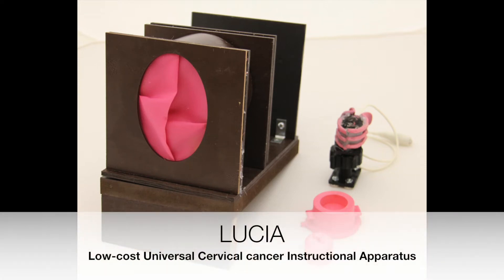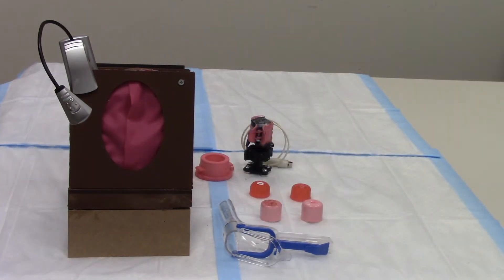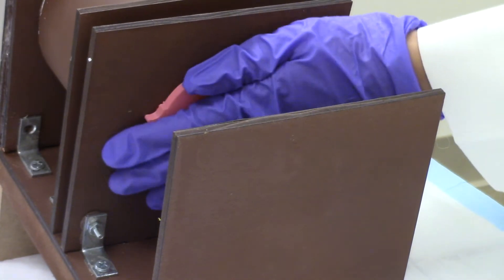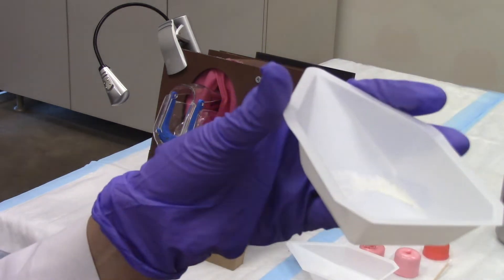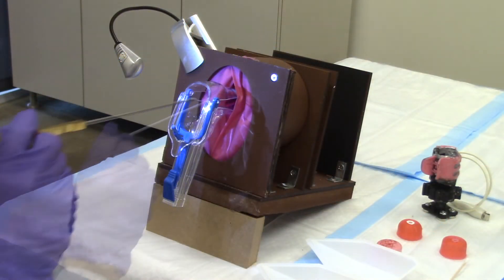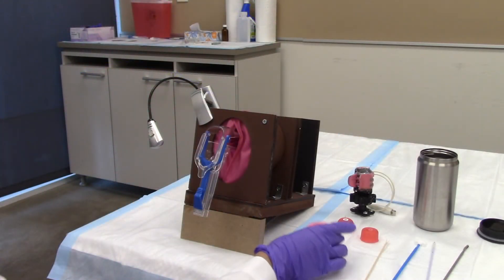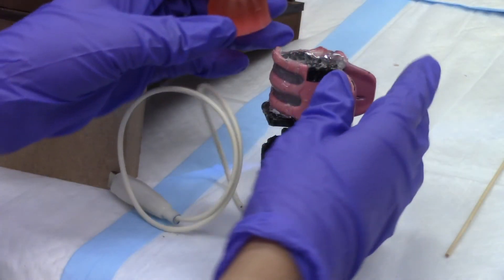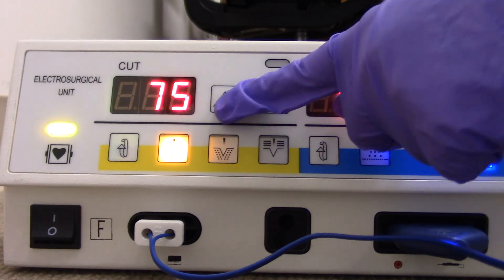Low-cost Universal Cervical cancer Instructional Apparatus (LUCIA) demonstration video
A live demonstration of how to use the LUCIA model for cervical cancer prevention training. See the related article by Parra et al (March 2019 issue, available Video created by Sonia Parra. Used with permission.